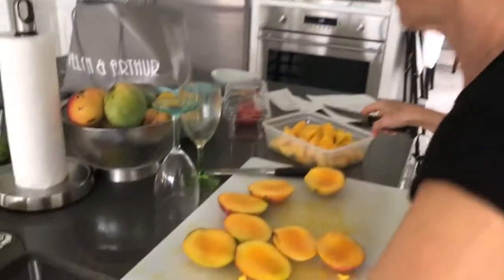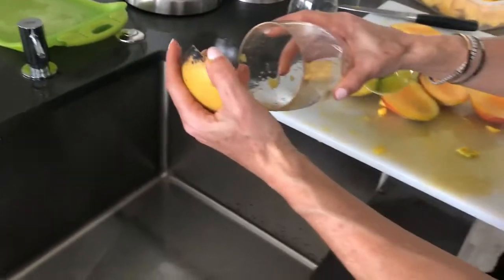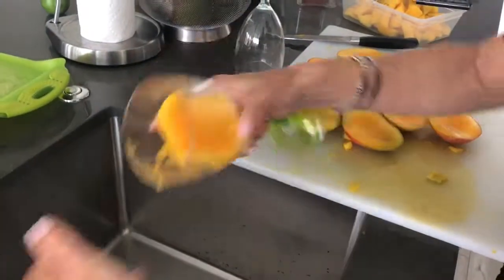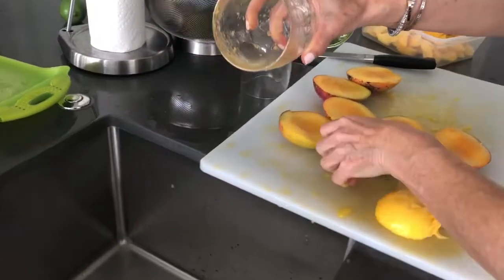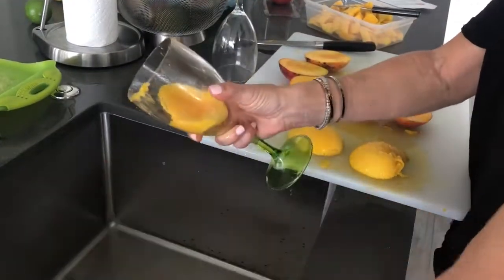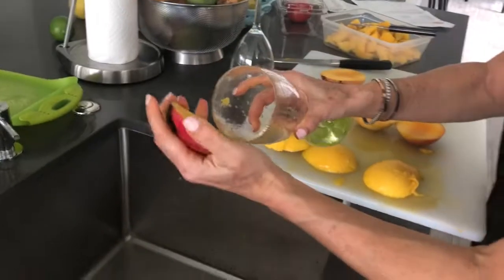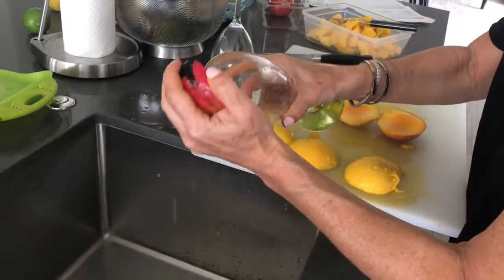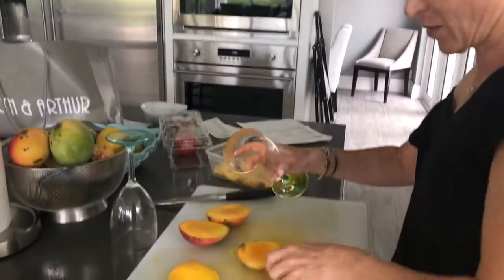Best way to peel a mango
Chef Susan mango-ing crazy